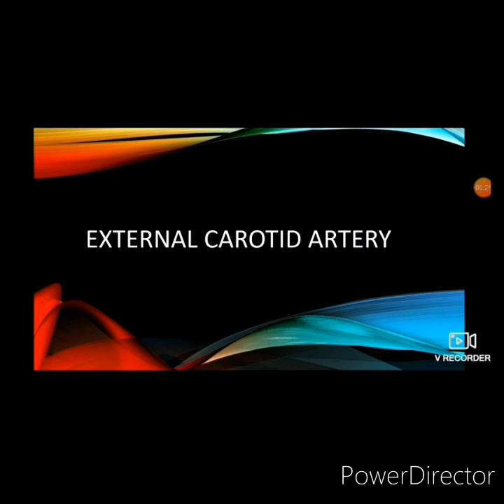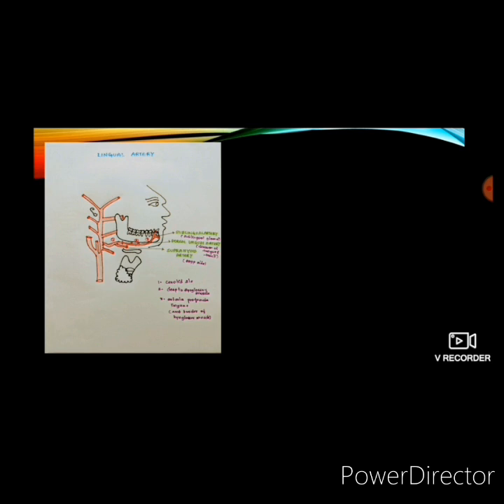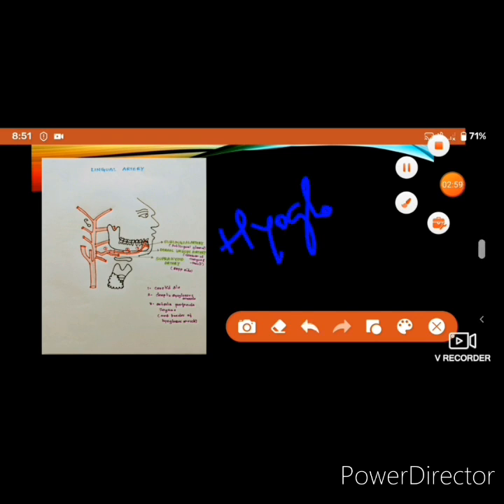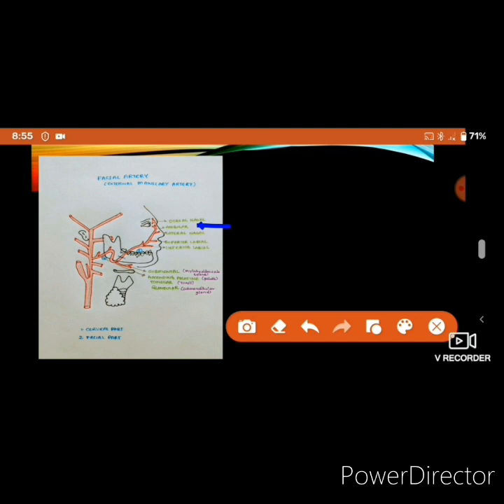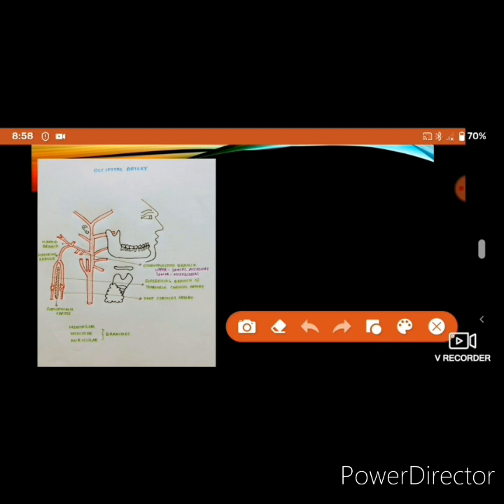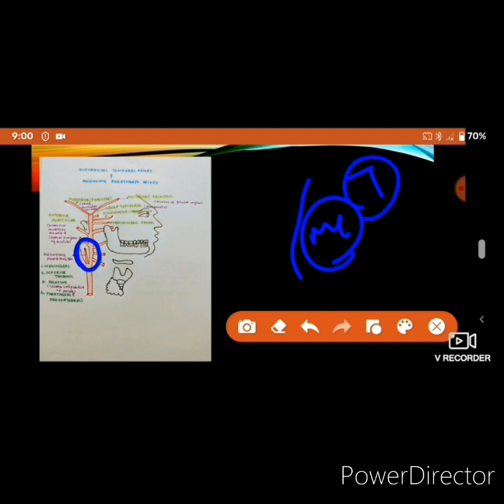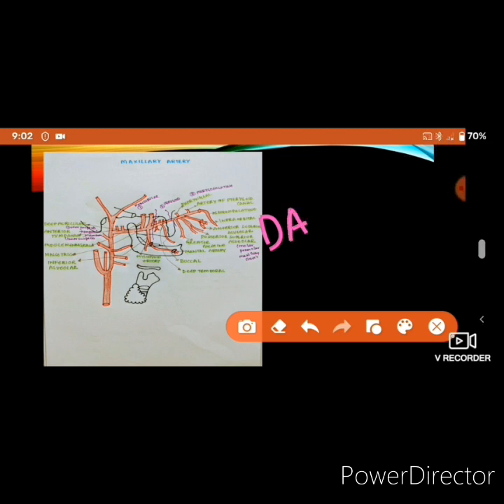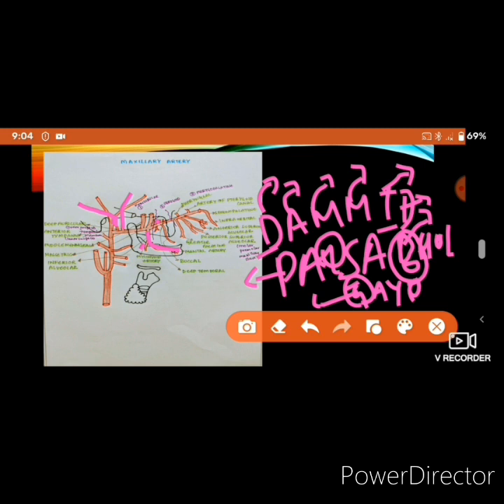TEACHING HUNT | CONTESTANT NO : 1 | CAROTID ARTERY | DR. P.Bhavya sai sree